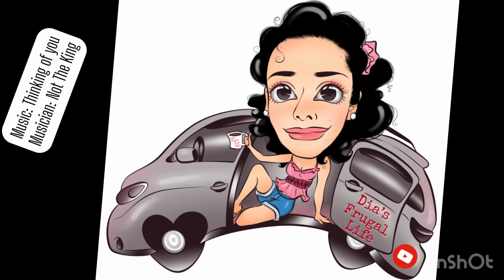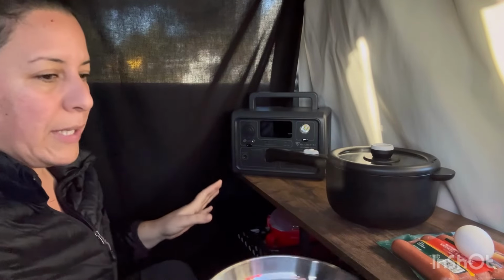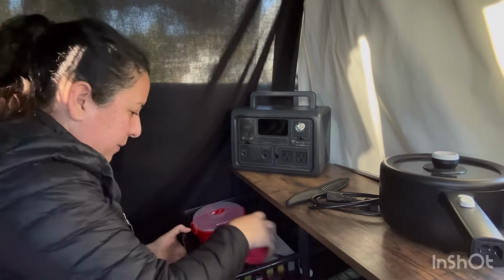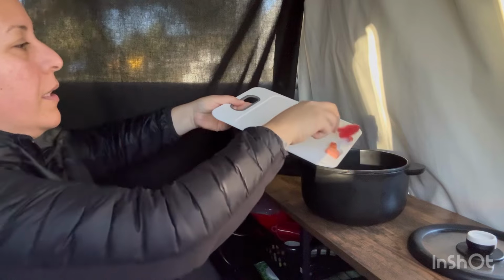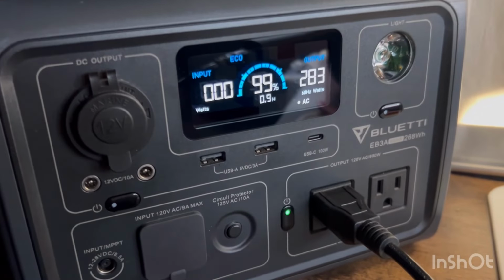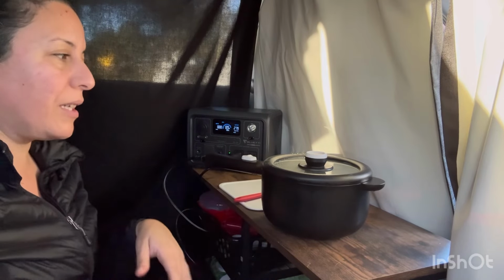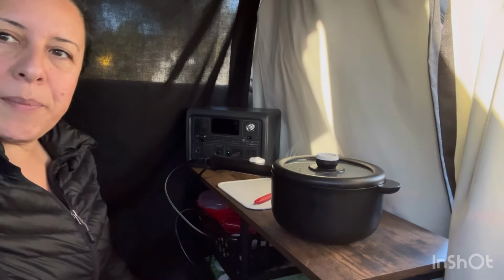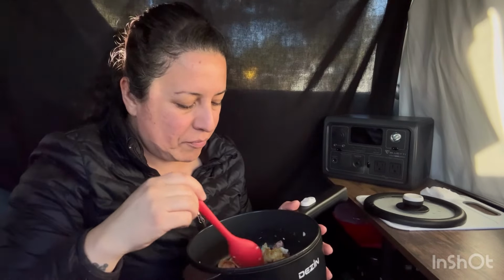Easy Van Life Meal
Dezin Electric Hot Pot 2.0L, 250-600watts
Bkuetti Power Station EB3A 600watts
This is the playlist I have sharing my van life meals. More to come. Thank you!

Watch the ads (please & thank you)

link to make any purchase